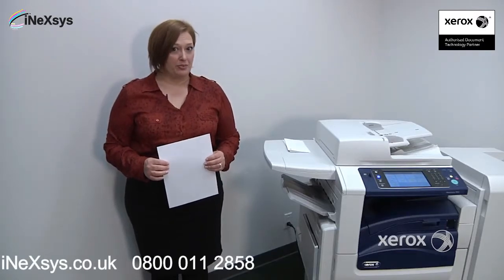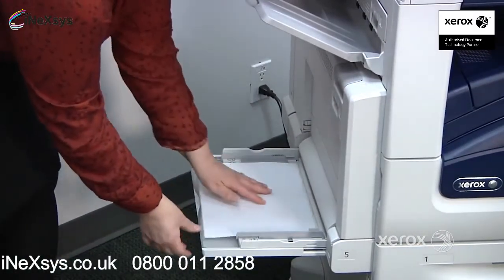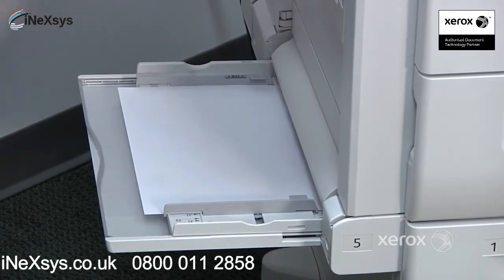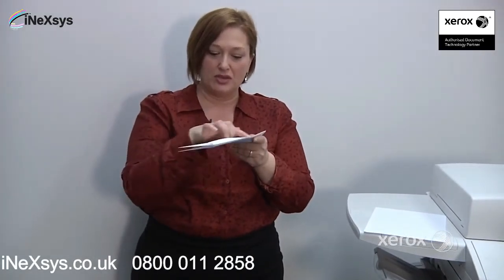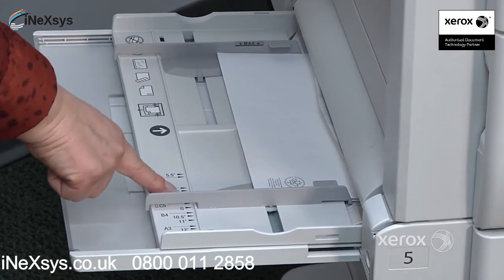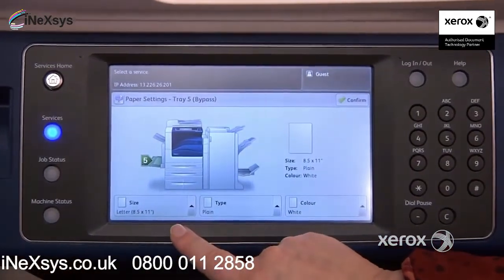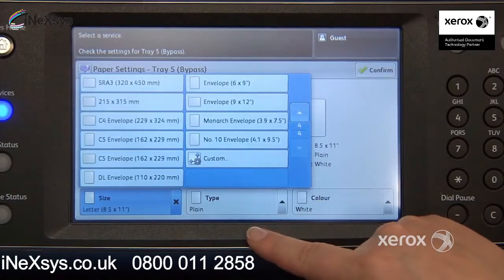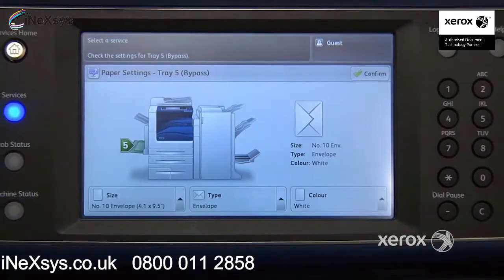How to Print Labels - Xerox WorkCentre 78 Series C8030 C8035 C8045 C8055 C8070 C8090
Want to know how to print labels? See our video for step by step instructions on how to do so.